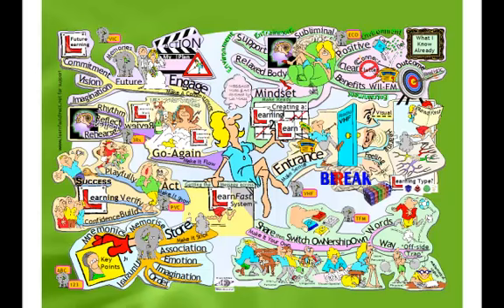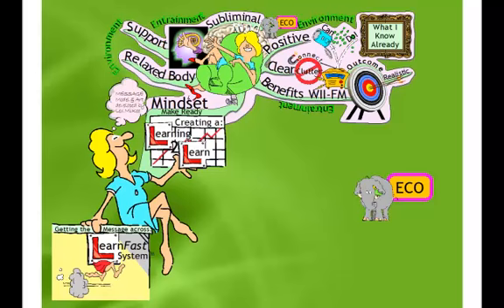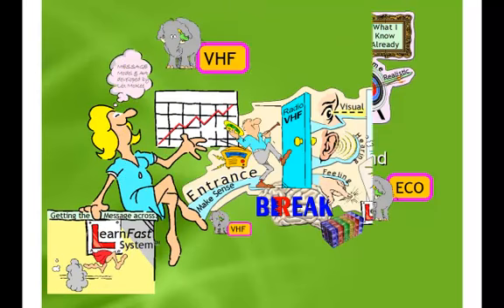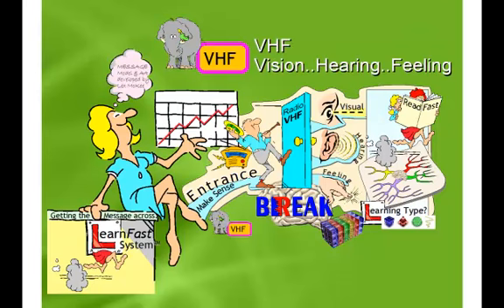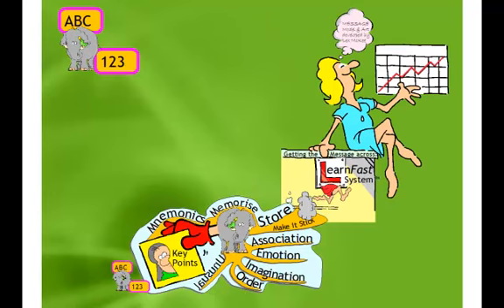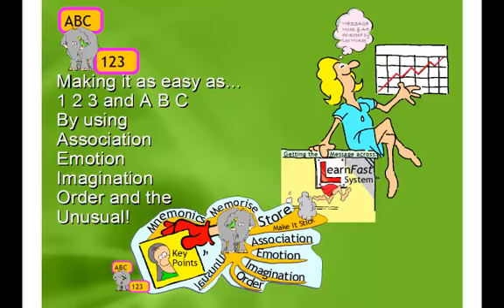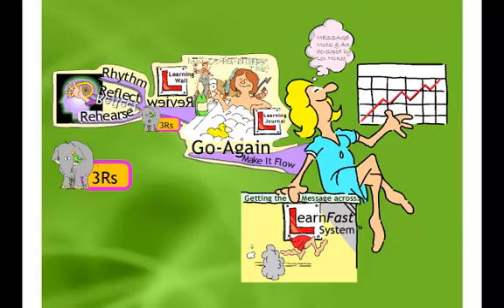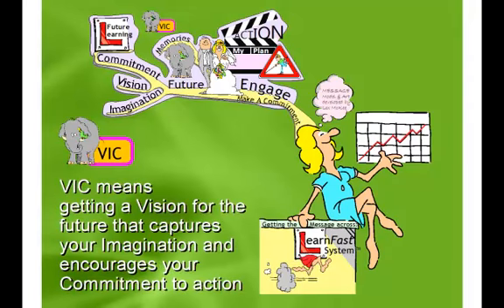Intro to Accelerated Learning, The MESSAGE Mind Map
If you need to learn anything faster, or if you need to influence others with integrity, using Accelerated Learning principles will help you.  This is an overview of my seven phase process to achieving these outcomes.